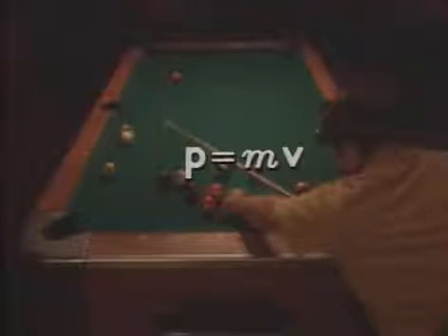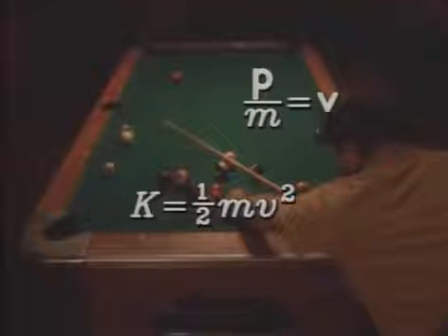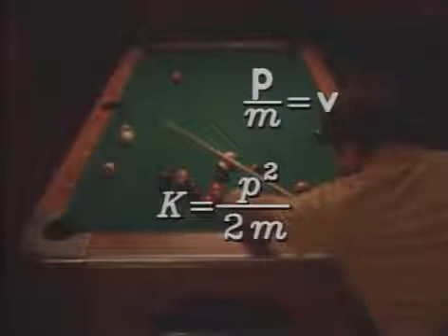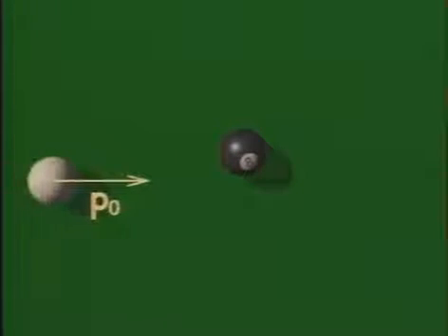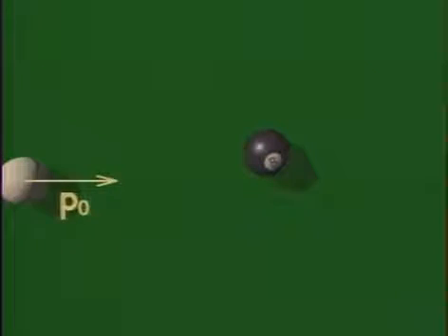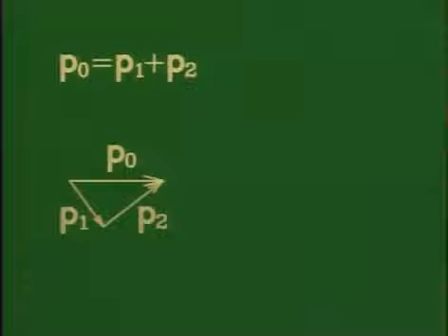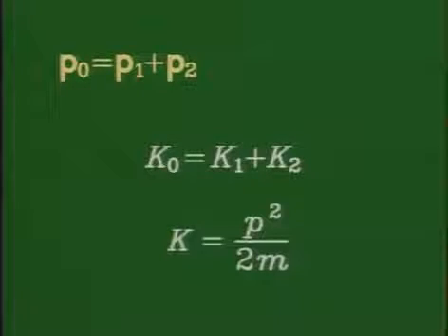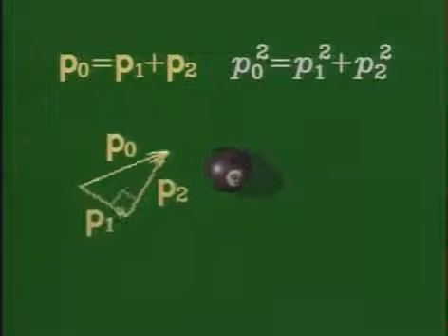2 D elastic collision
from Mechanical Universe